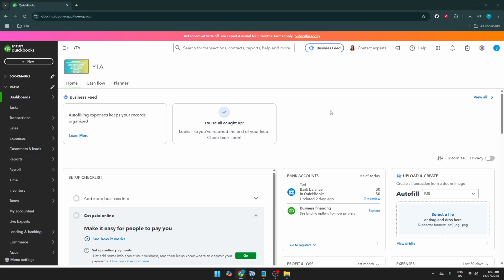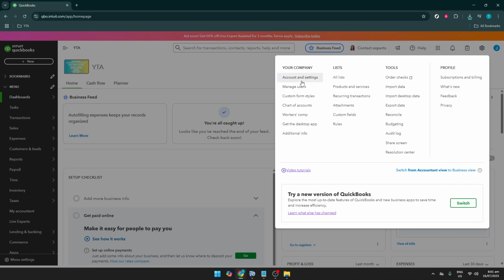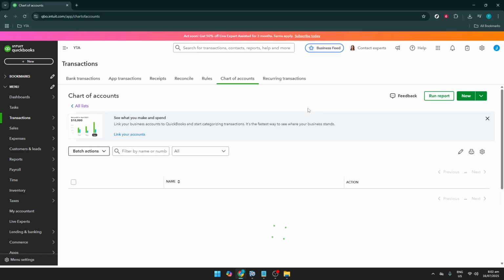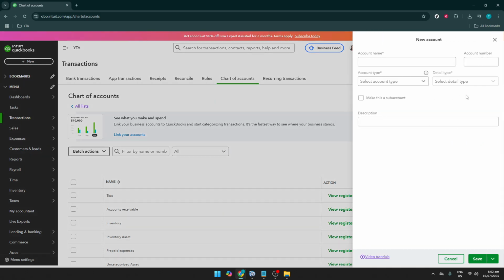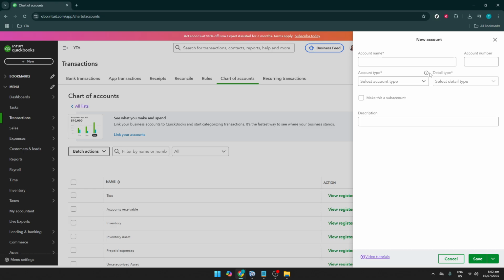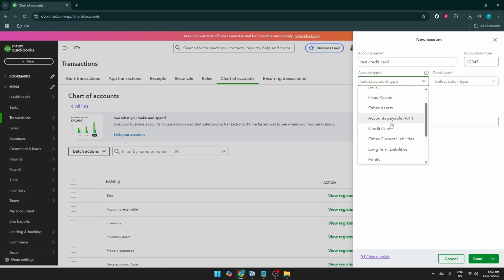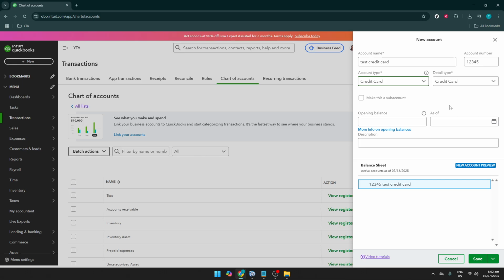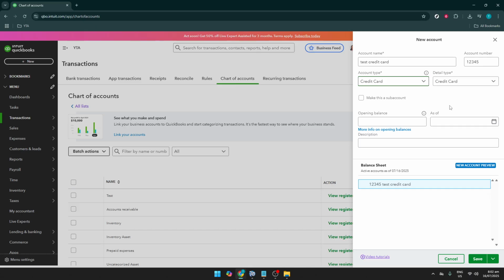Learn How to Create Credit Card Accounts in QuickBooks Online A Training Tutorial 2025